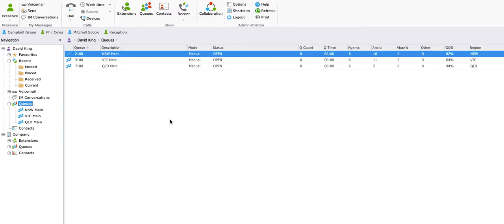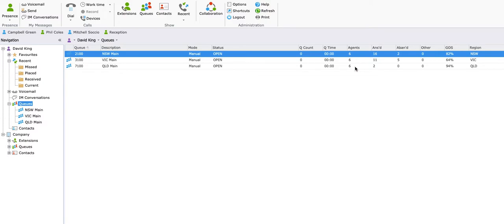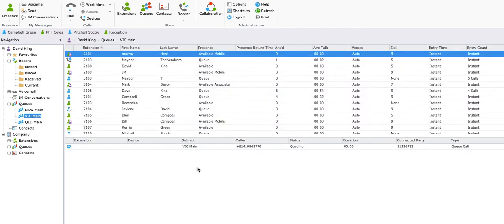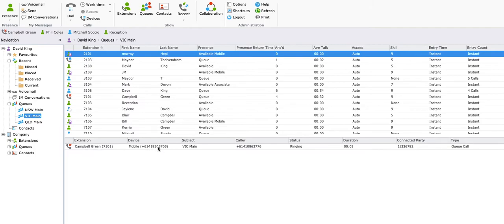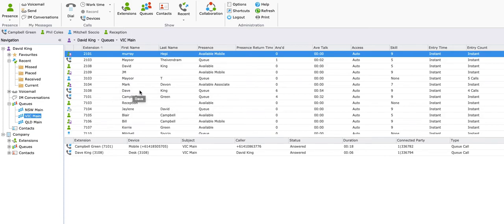IPFX queue over view